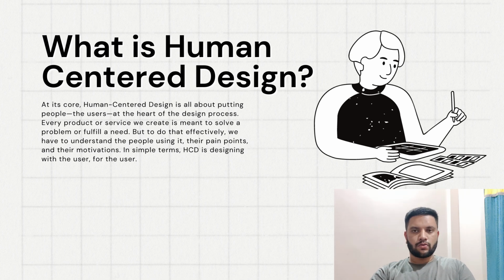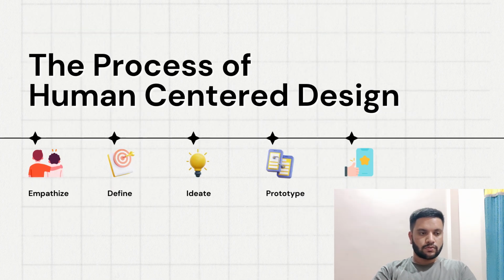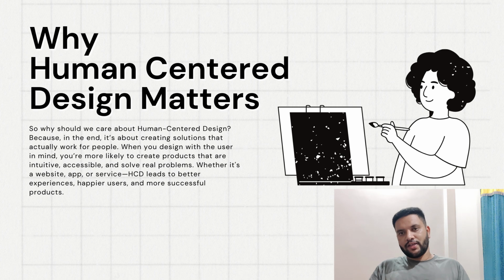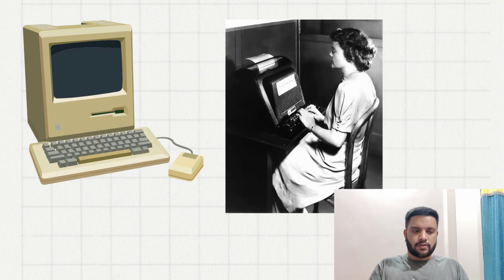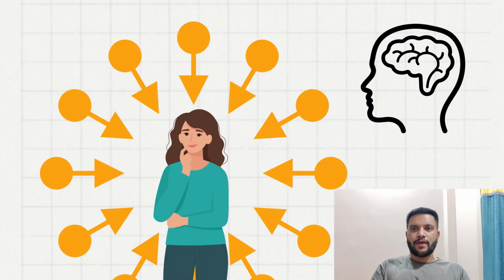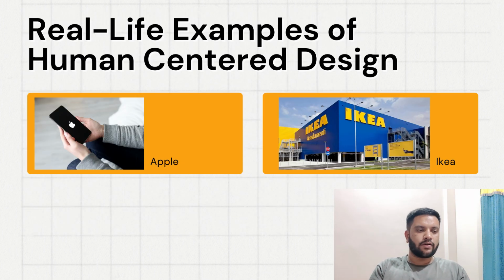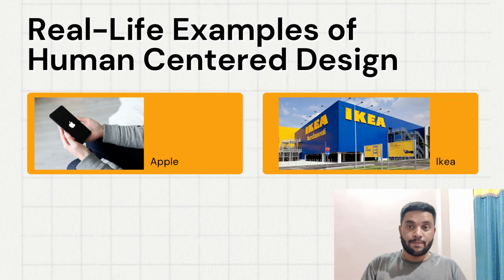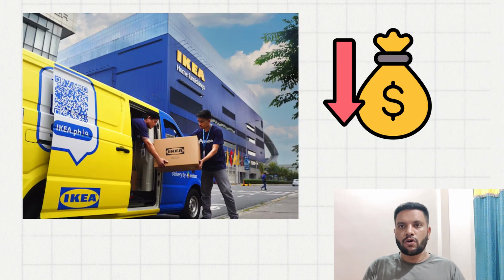What is Human-Centered Design? | HCD | How It Transforms UX Design | UI UX Design Full Course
In this video, we'll explore the concept of Human-Centered Design (HCD) and why it plays a crucial role in UX Design. You'll learn how HCD focuses on designing solutions by keeping the user at the heart of the process, and we'll break down the key aspects of HCD, including understanding the user's context, finding the root cause of problems, and creating interconnected, systemic solutions.

We'll also look at examples of Human-Centered Design from leading brands like Apple and IKEA, explaining how their user-focused innovations have shaped their success. From Apple's minimalist and intuitive ecosystem to IKEA's affordable, flat-pack furniture that enhances customer experience, these examples will help you understand how HCD works in real life.

If you're a designer or interested in UX, this video is for you!